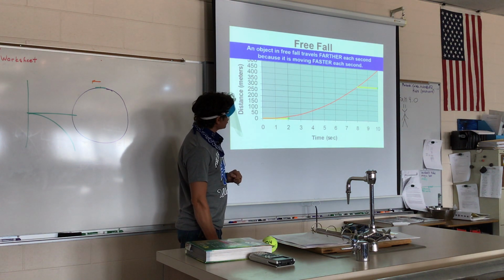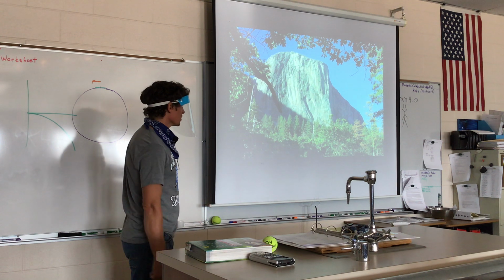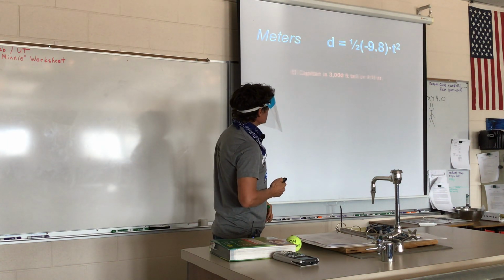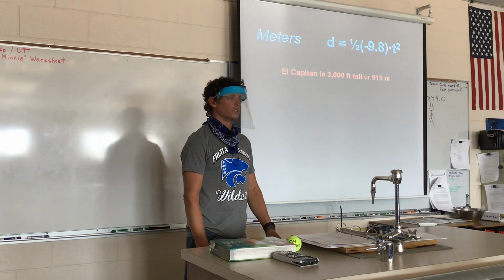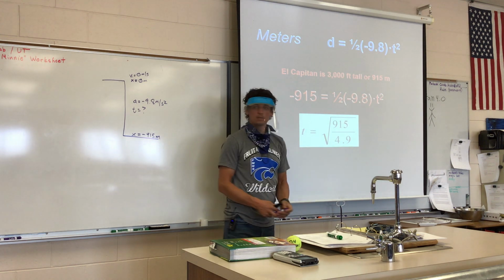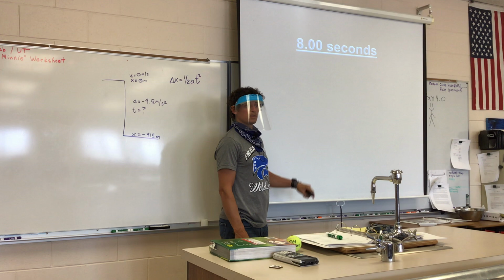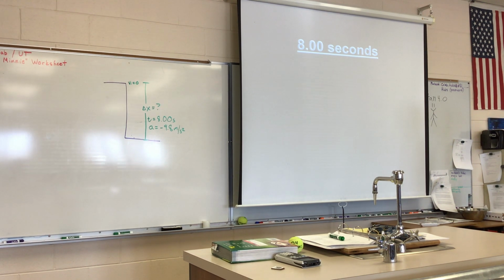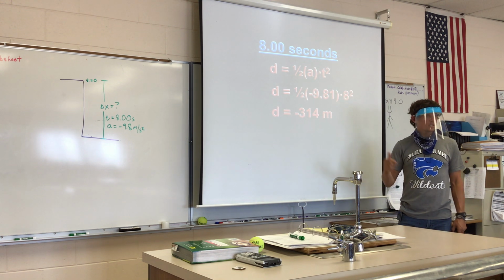Kinematics Notes Part 4: FREE FALL 2 (distance)